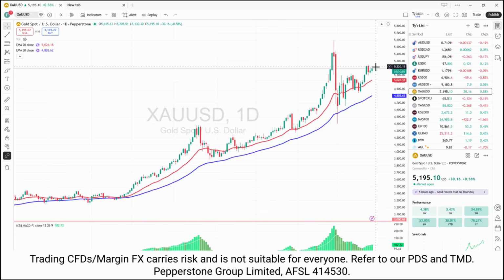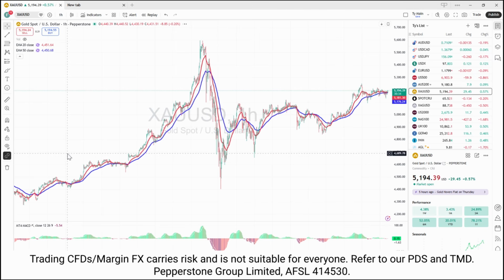Markets remain tentative during mixed earnings results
00:00 - Start
00:16 - AUDUSD
02:24 - USDX
03:48 - EURUSD
05:09 - US500
08:07 - XAUUSD

The material provided here has not been prepared in accordance with legal requirements designed to promote the independence of investment research and as such is considered to be a marketing communication. Whilst it is not subject to any prohibition on dealing ahead of the dissemination of investment research we will not seek to take any advantage before providing it to our clients. Pepperstone doesn’t represent that the material provided here is accurate, current or complete, and therefore shouldn’t be relied upon as such. The information, whether from a third party or not, isn’t to be considered as a recommendation; or an offer to buy or sell; or the solicitation of an offer to buy or sell any security, financial product or instrument; or to participate in any particular trading strategy. It does not take into account readers’ financial situation or investment objectives. We advise any readers of this content to seek their own advice. Without the approval of Pepperstone, reproduction or redistribution of this information isn’t permitted.